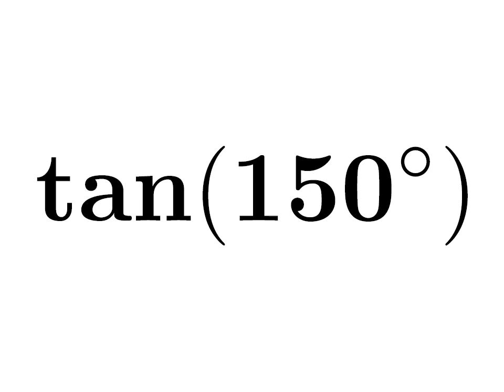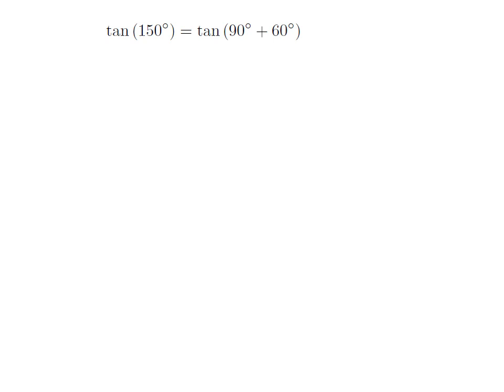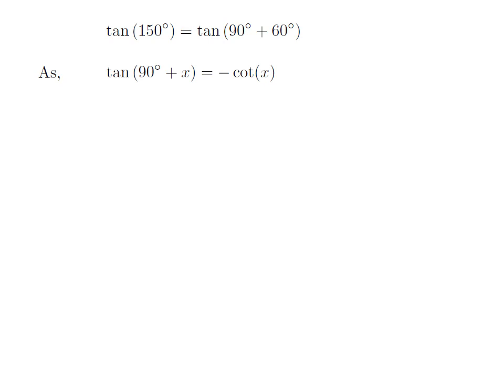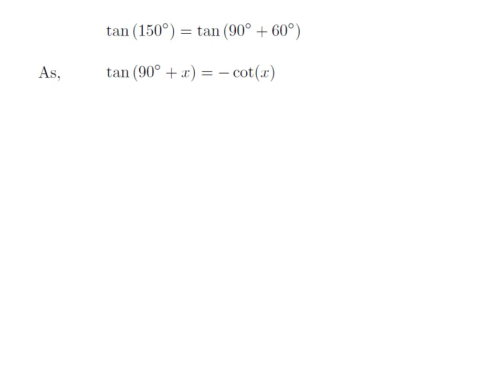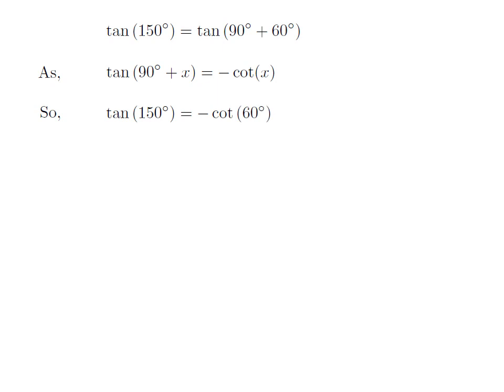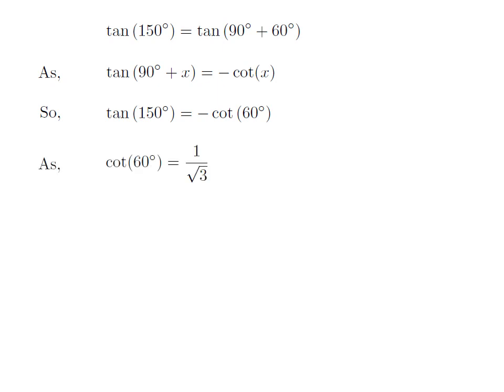tan150 | tan(150)| tangent of 150 degree | First Method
In this video, we learn to find the value of tan150. Here I have applied tan(90 + x) = -cot(x) identity to find the value of tan(150). The URL of the video explaining step by step ‘How to prove the identity tan(90 + x) = -cot(x)?’ is given below.